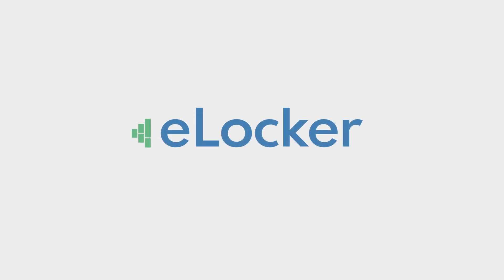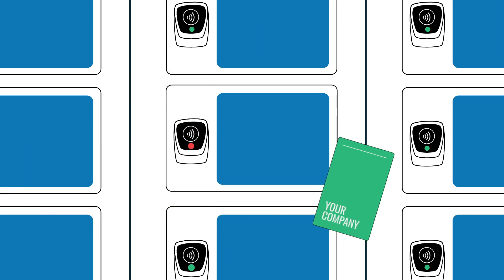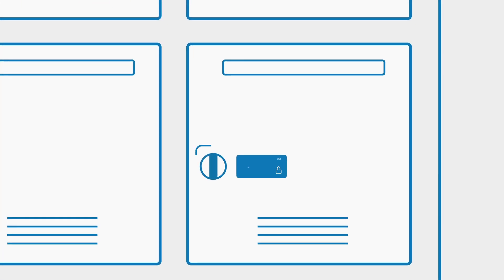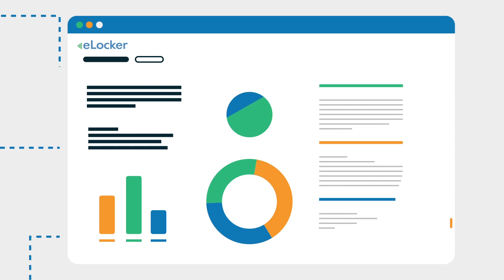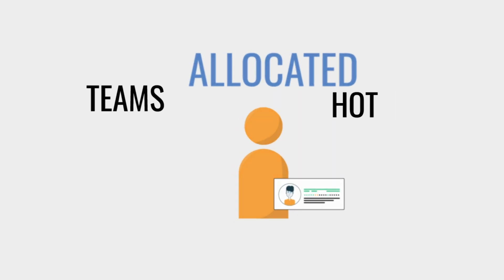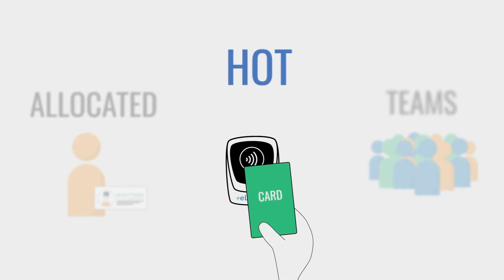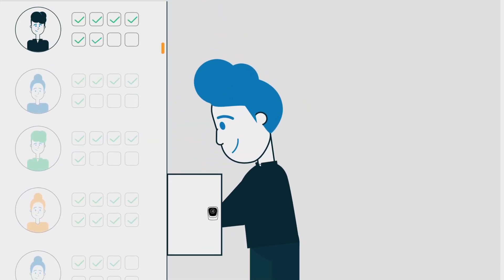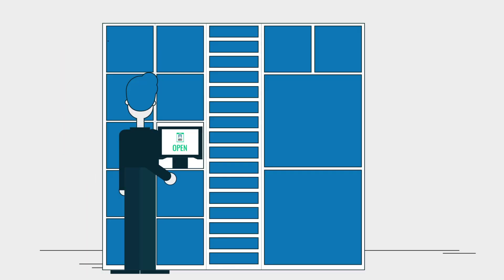eLocker - Smart Locker Solutions Video Overview [ENG]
eLocker is a smart, wireless locker system that connects your lockers to the internet. Choose from our range of standard smart locker workflows, or get in touch if you are looking for something more bespoke